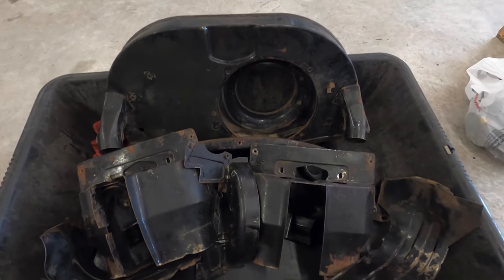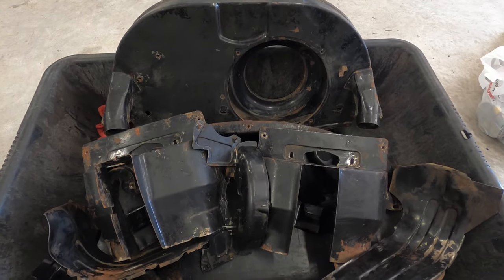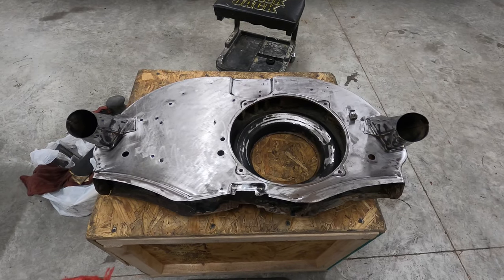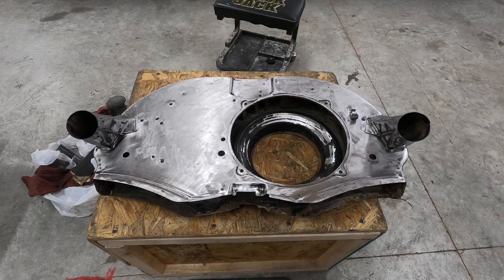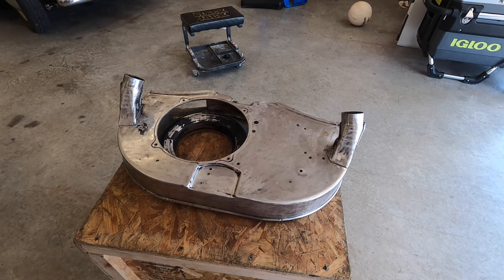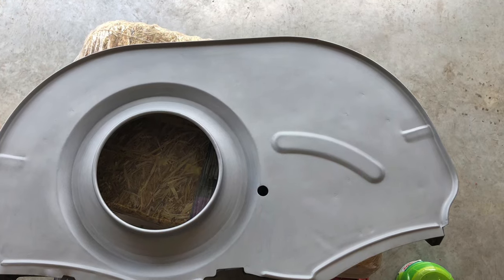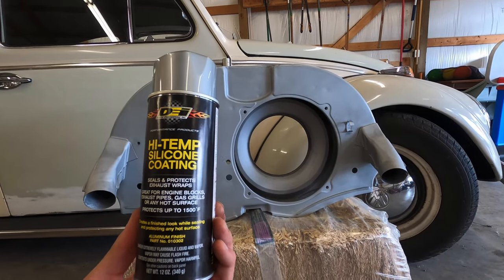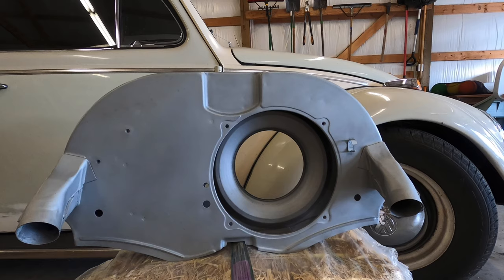Preparing/Painting VW Type 1 Engine Cooling Tins (High Temp Paint)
This is a short clip on the preparation and painting of VW Type 1 engine tins.  I used high temp DEI Hi-Temp Silicone Coating.

** Hero 10

** Hero 9

** Hero 8

** GoPro mounts